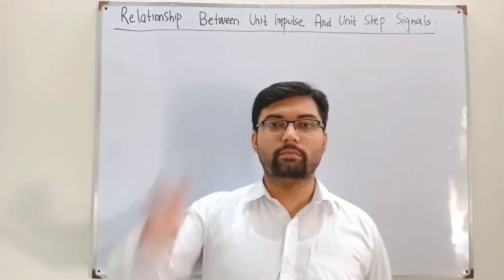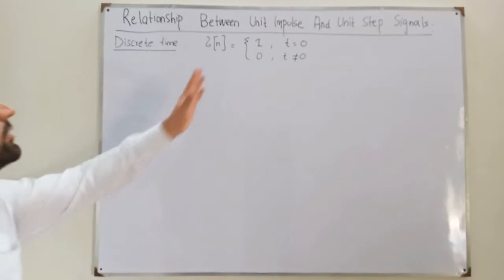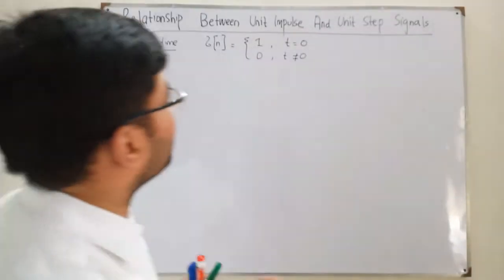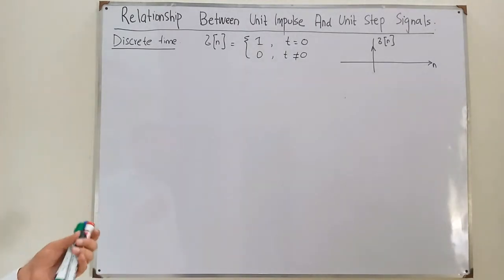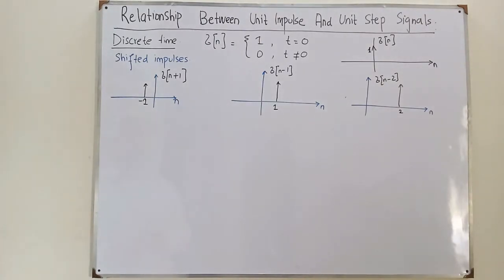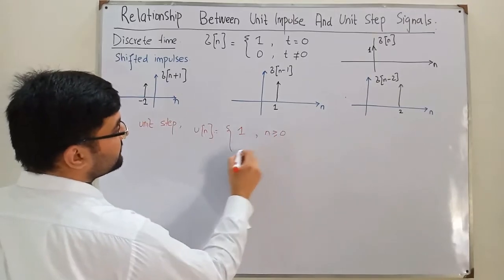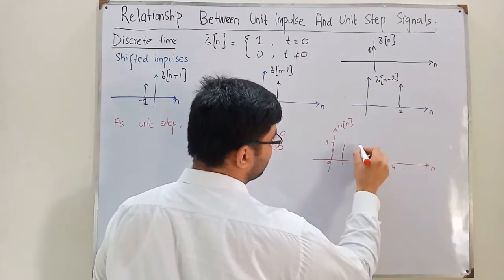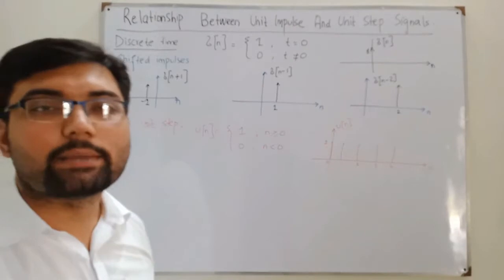Relationship Between Unit Impulse and Unit Step Signals (Discrete Time)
Lecture 24
Relationship Between Unit Impulse and Unit Step Signals in Discrete time domain.